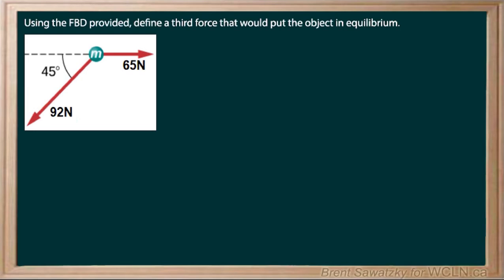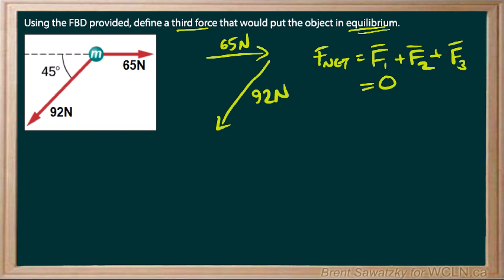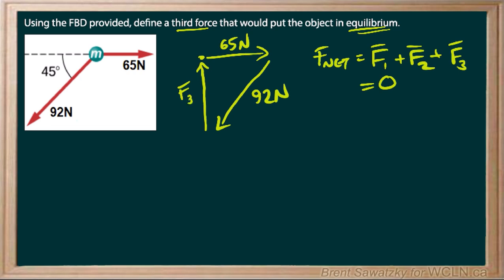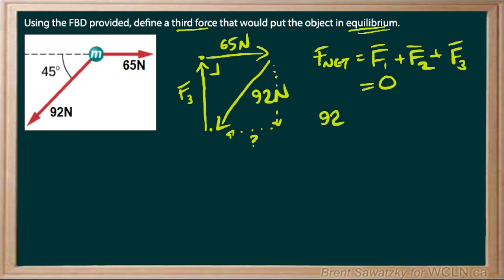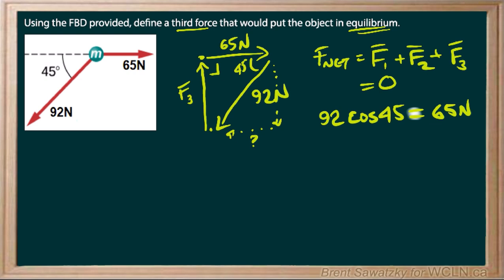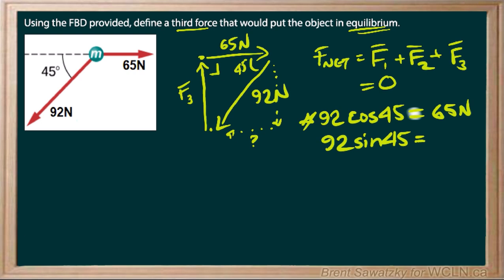WCLN - Physics - Practice70-EX1